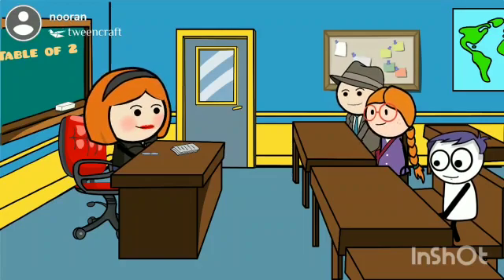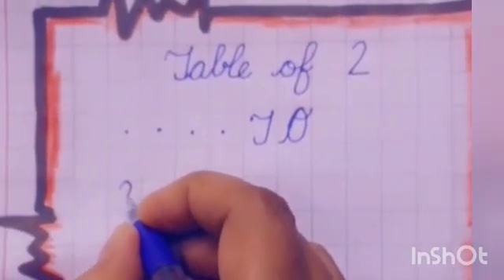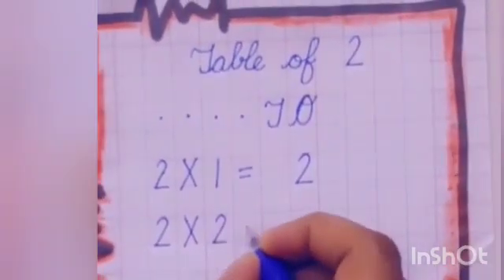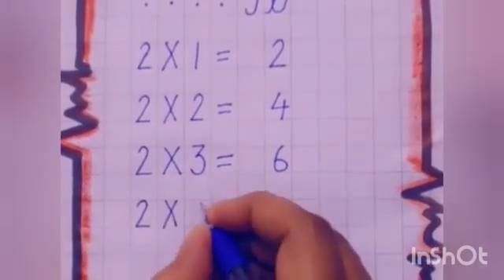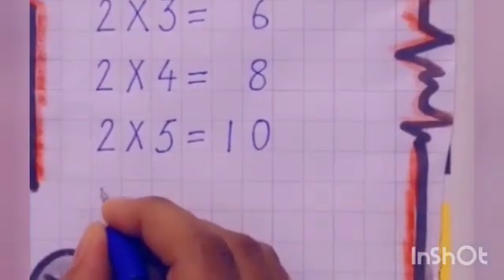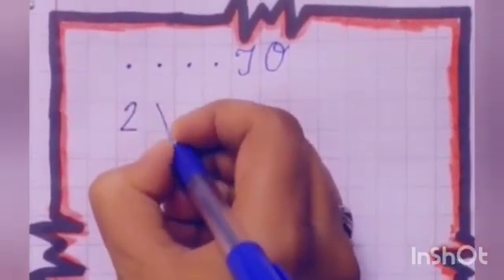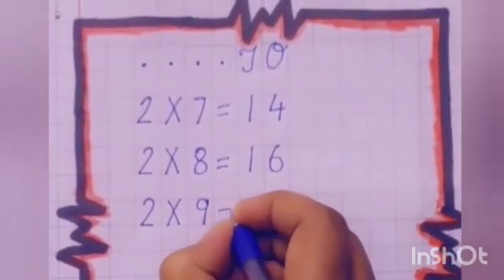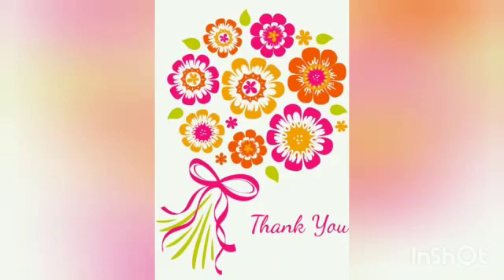Class kG Maths Table of 2 written Paramjeet